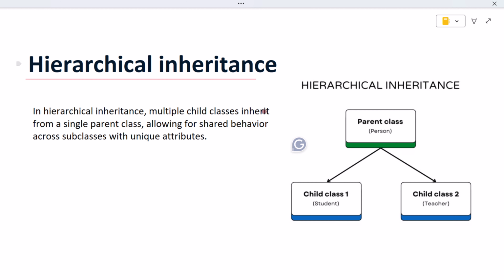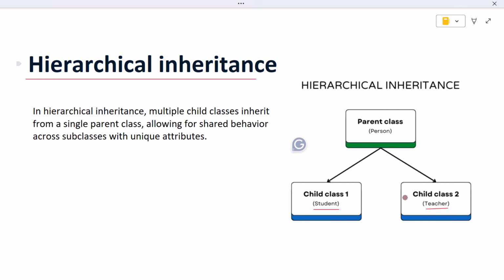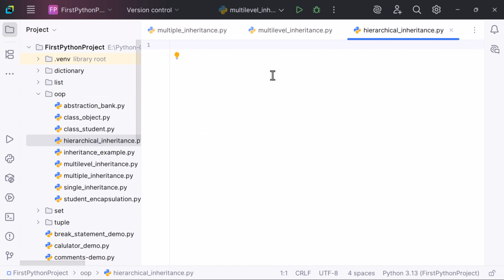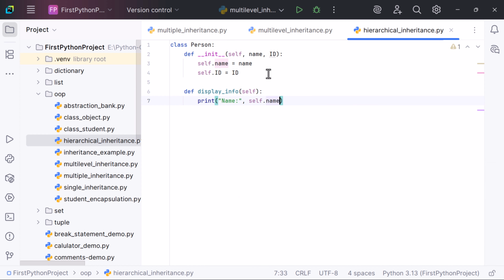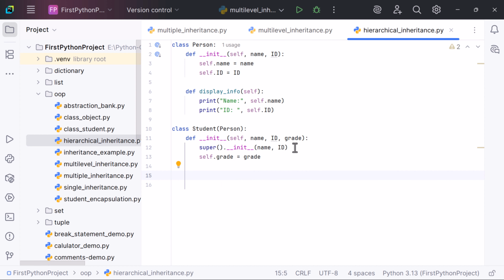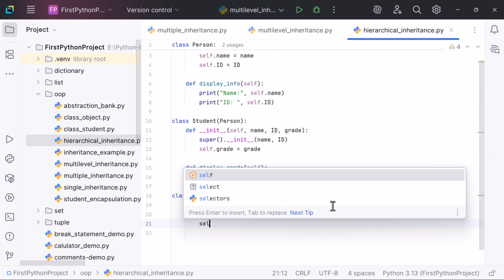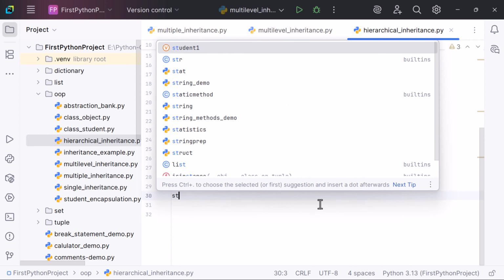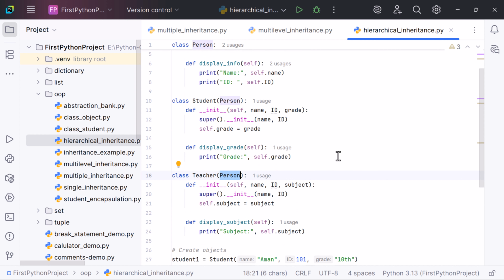Hierarchical Inheritance in Python | Python Tutorial | Python Full Course - Lecture #73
Hierarchical inheritance in Python is a type of inheritance where multiple derived classes inherit from a single base class. This creates a tree-like structure where the base class acts as the parent, and several child classes branch out from it.